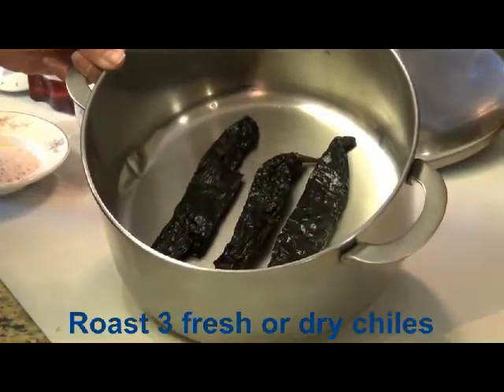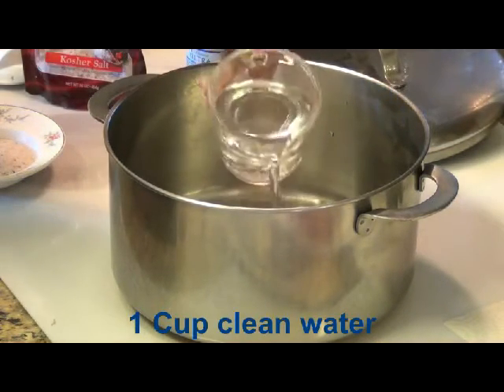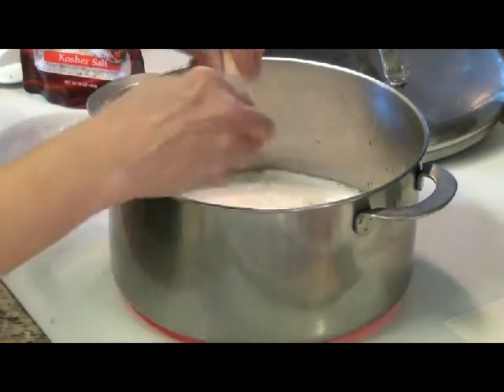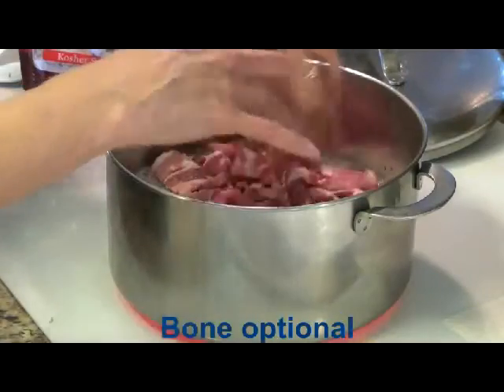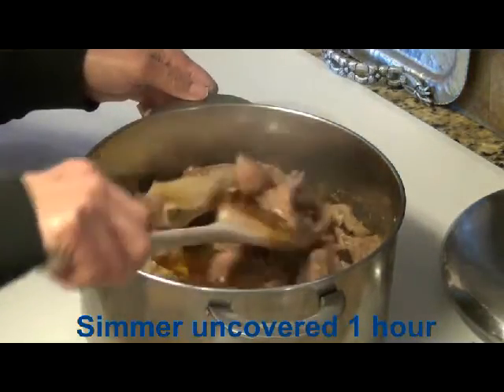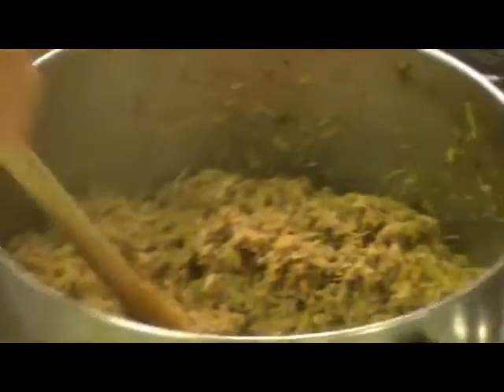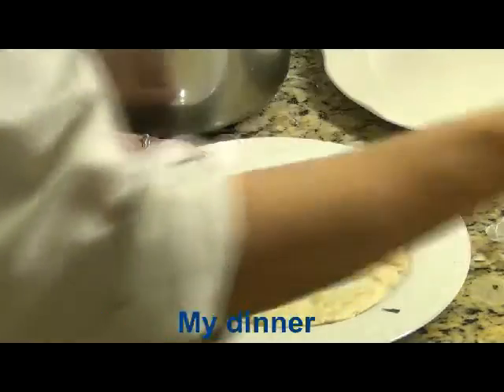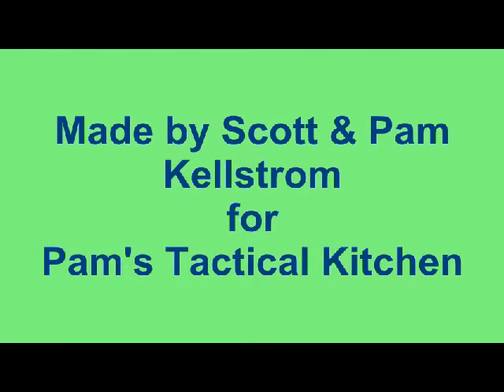Carnitas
Pork Carnitas Mexican pulled pork, great in so many recipes tender juicy, and crispy.  I  would like to change the salt to 1 tablesoon!